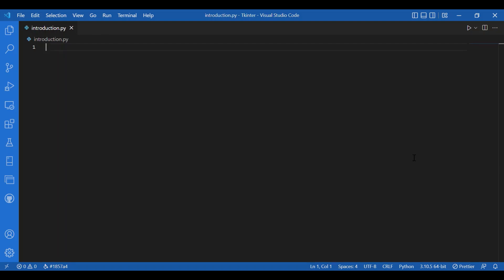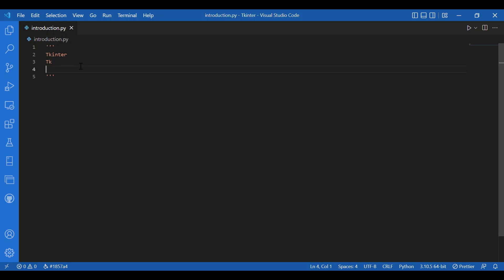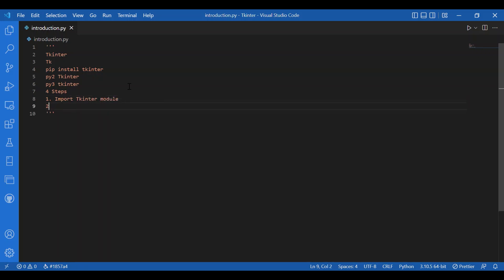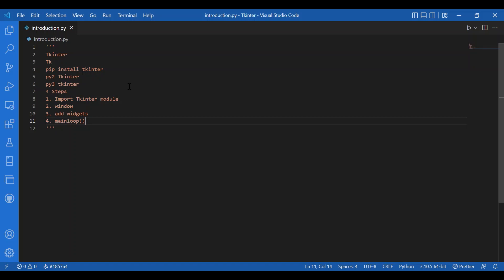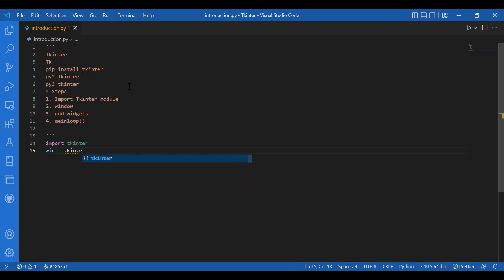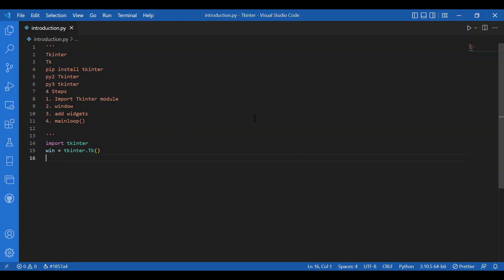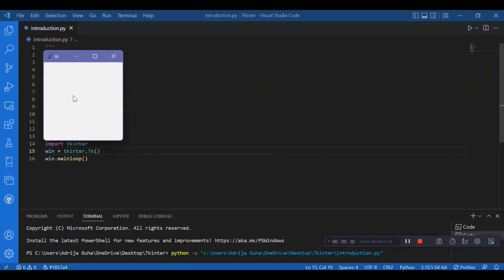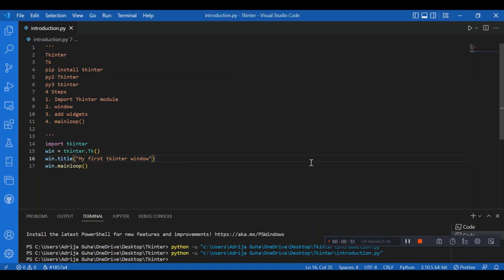Tkinter Tutorial For Beginners - Installation And Introduction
Tkinter is a very useful graphical user interface module provided by python. In this video we have discussed installation and introduction of the module. To install Tkinter for python 2 run the command “pip install Tkinter” and “pip install tkinter” for python 3.  We have several graphical user interface tools like the window , the labels , the buttons etc which are called widgets. We will discuss all of them in the further videos. For this video it is just the declaration of the master window and giving it a title.